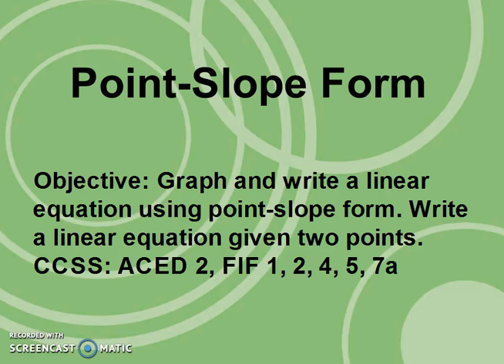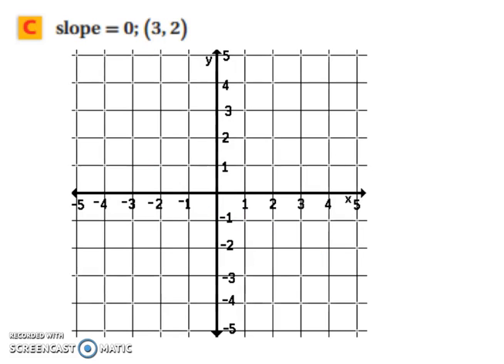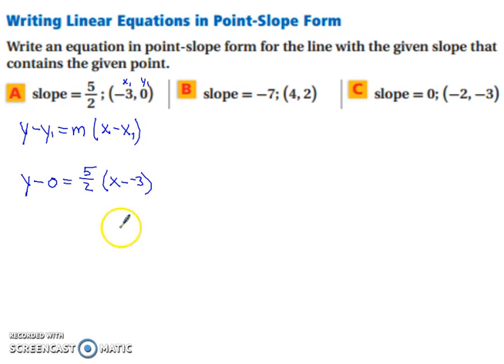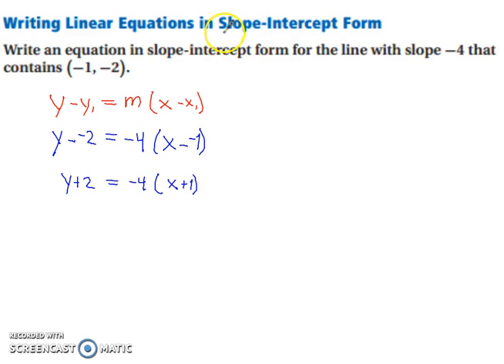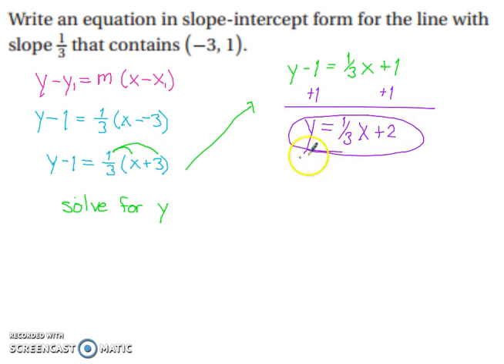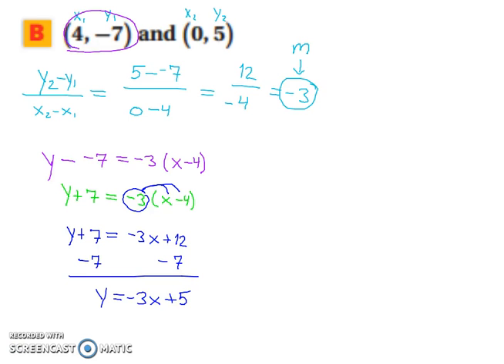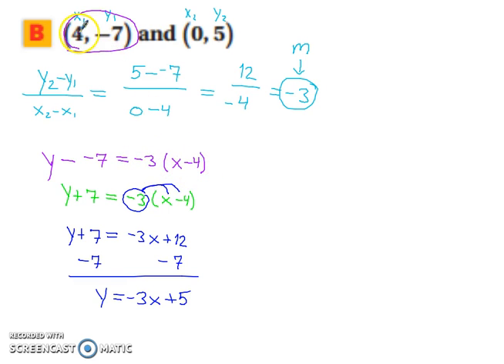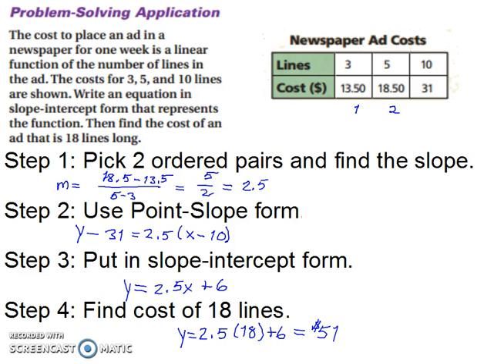Point Slope Form